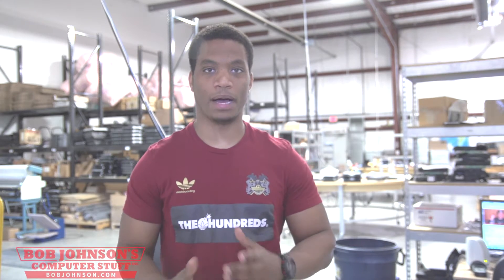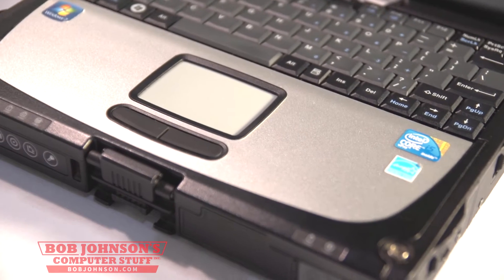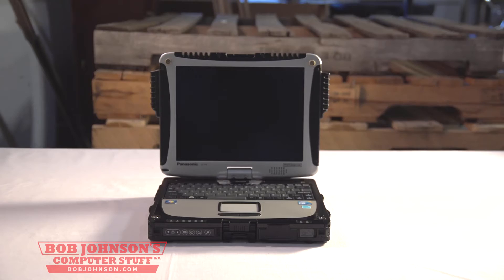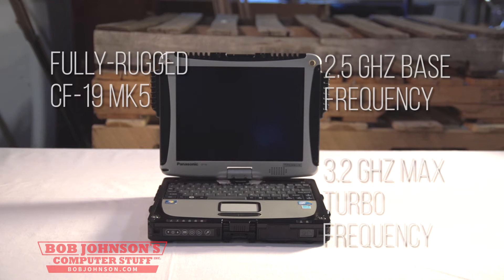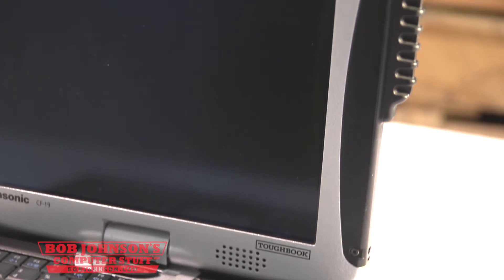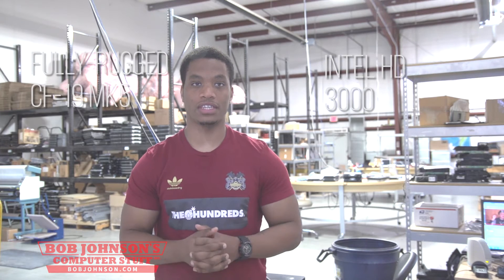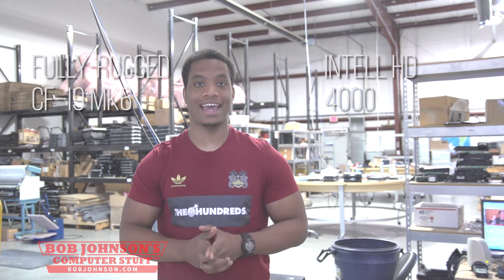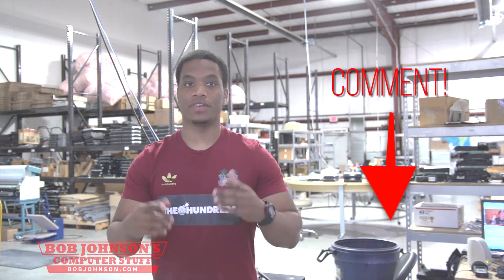Rugged Mobile Computer Review: Panasonic Toughbook CF-19 MK6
In this review, we walk through the upgrades that can be done on this great laptop (with with many rugged features).